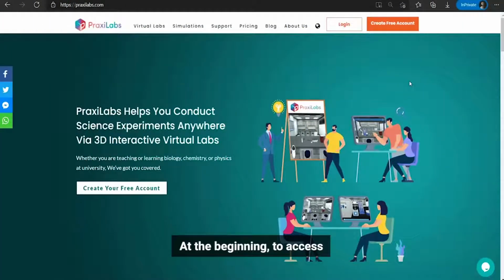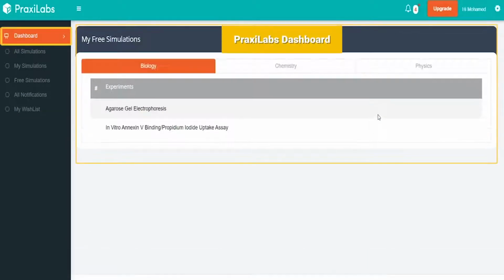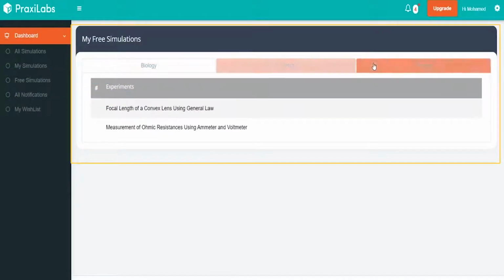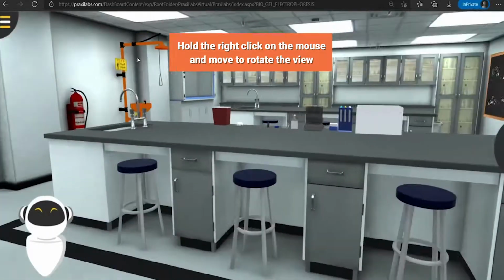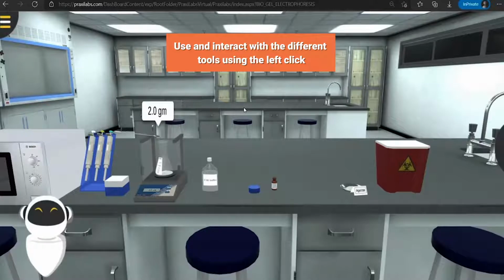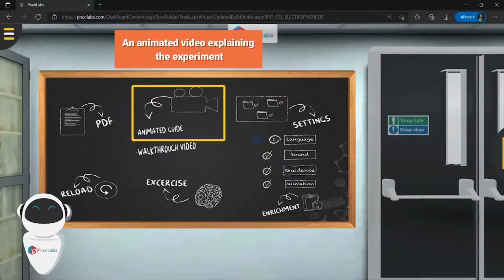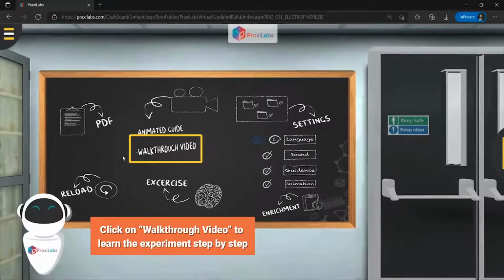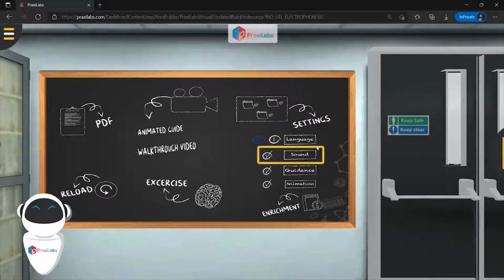PraxiLabs: Your Gateway to Virtual Science Labs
Unlock the potential of digital learning with PraxiLabs, the premier virtual lab solution for science education.

offers realistic virtual lab simulations that provide an immersive learning experience,
 bridging the gap between theoretical knowledge and practical skills.

PraxiLabs offers a diverse range of virtual science labs, PraxiLabs makes high-quality education accessible and convenient.